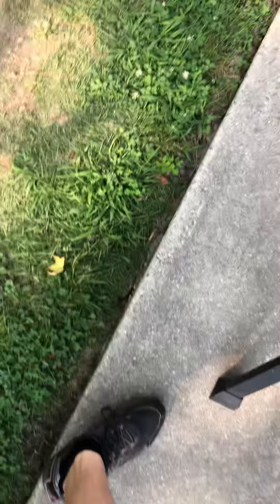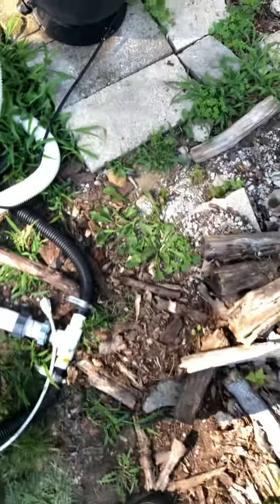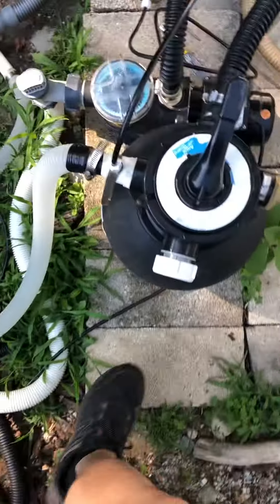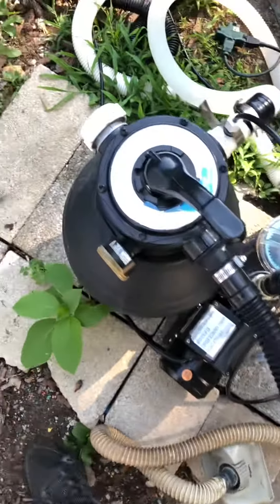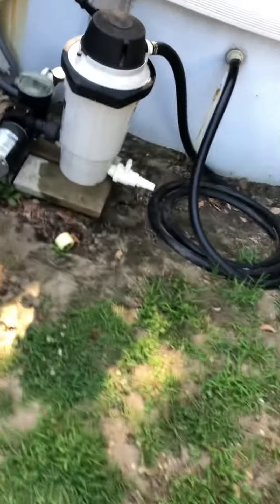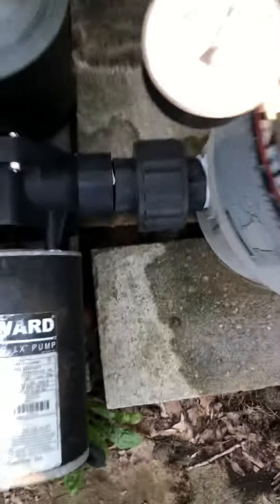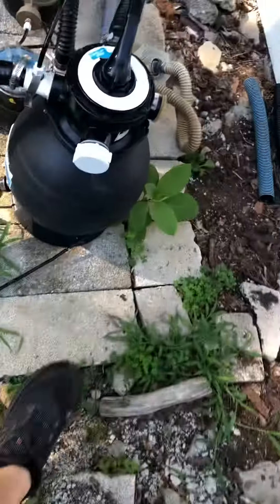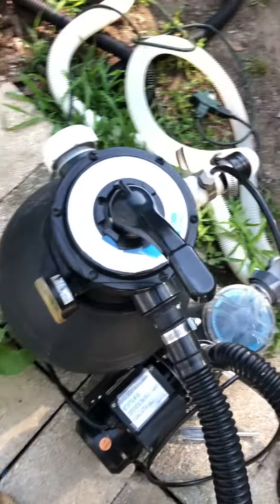Pool Cover draining and filter maintenance part 5￼